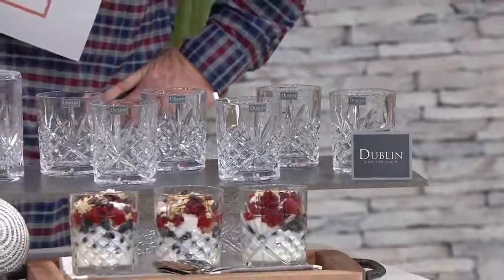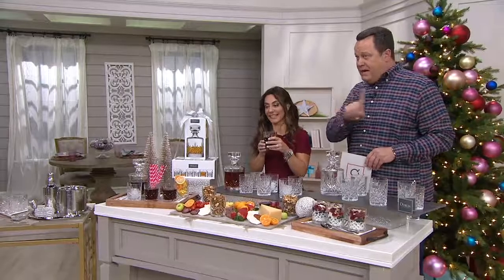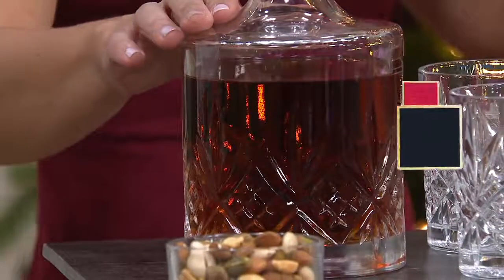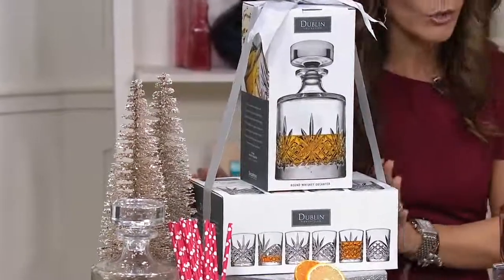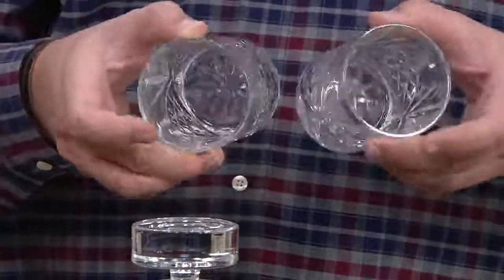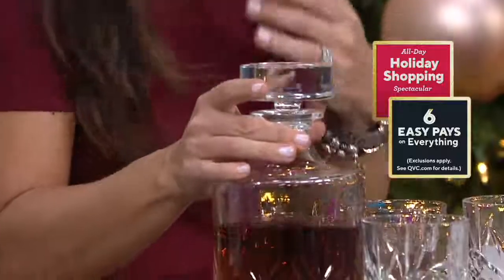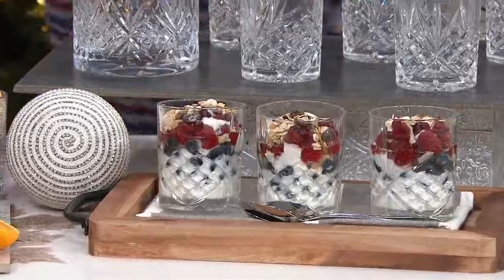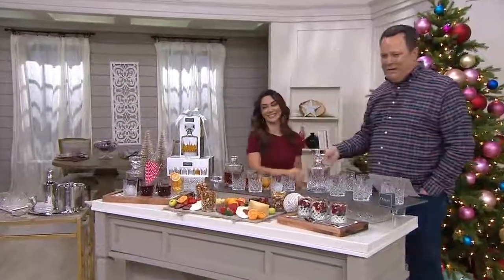Godinger Dublin 7-Piece Crystal Whiskey Set on QVC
Godinger Dublin 7-Piece Crystal Whiskey Set

Entertain with ease when you're stocked with the right glassware. This set is ready to toast to your drink-making skills! From Godinger.